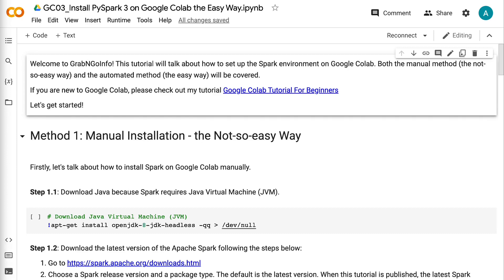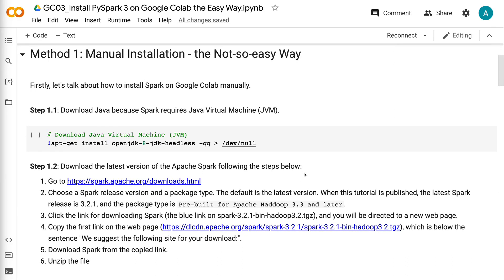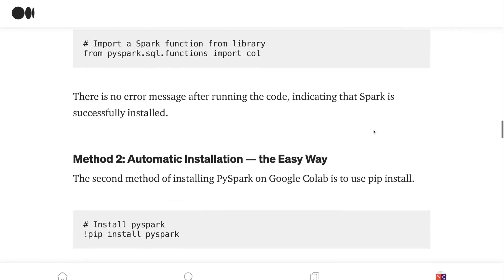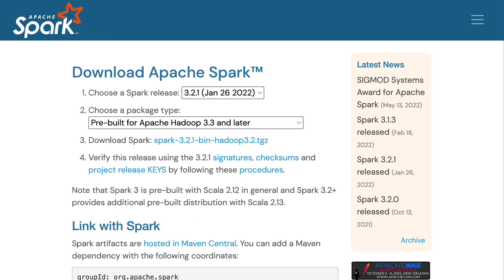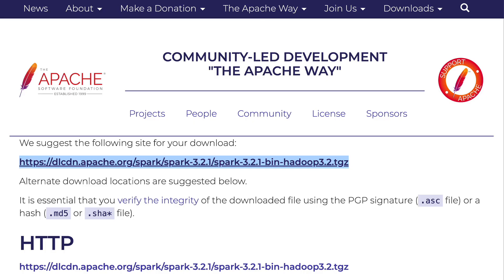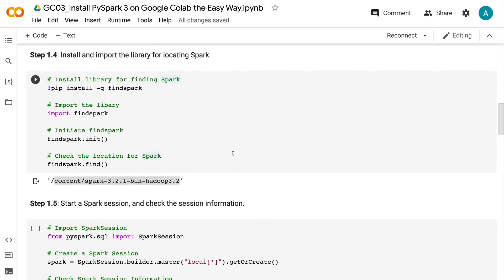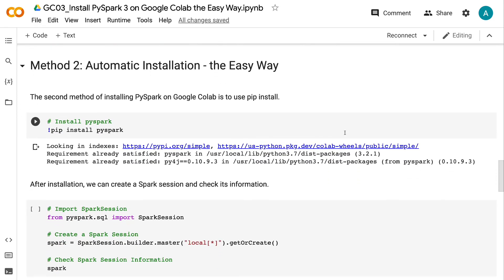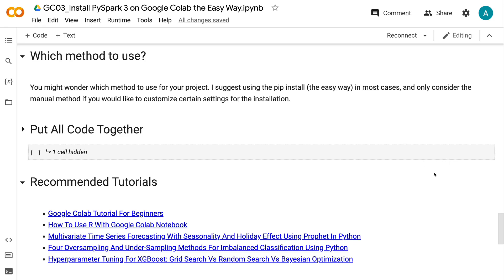Install PySpark 3 on Google Colab the Easy Way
This tutorial will talk about how to set up the Spark environment on Google Colab. Both the manual method (the not-so-easy way) and the automated method (the easy way) will be covered.

⏰ Timecodes ⏰
0:00 - Intro
0:17 - Method 1: Manual Installation - the Not-so-easy Way
2:28 - Method 2: Automatic Installation - the Easy Way
2:42 - Which method to use?